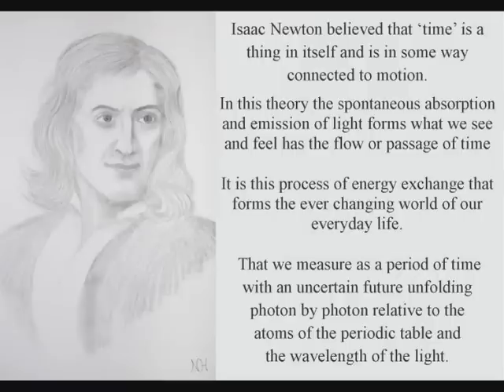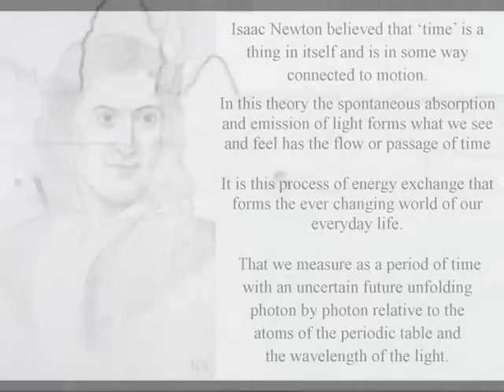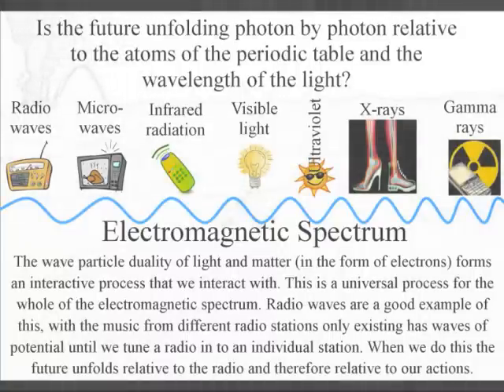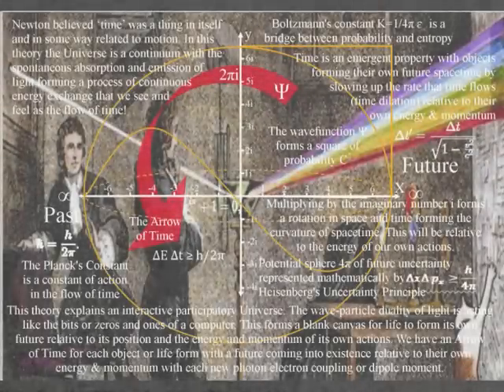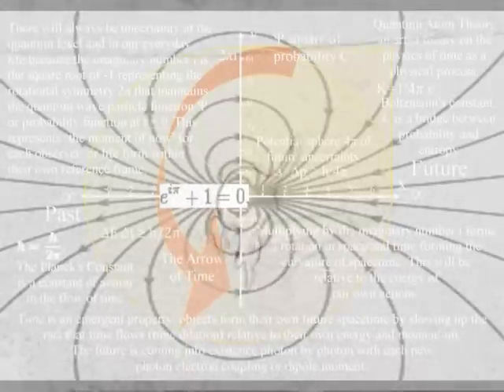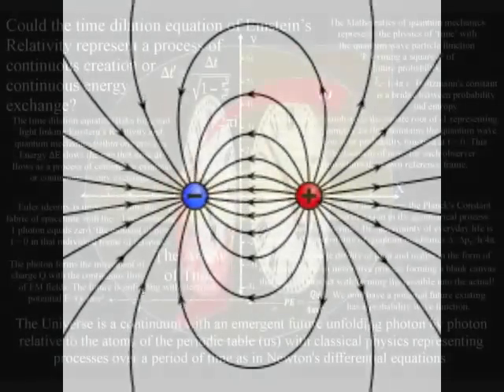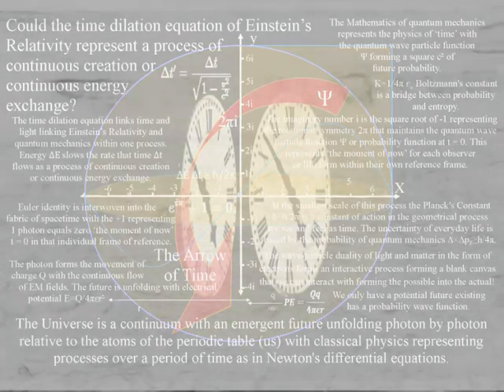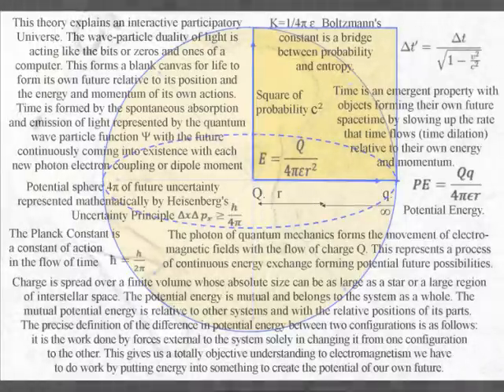Newton said that time is a thing in itself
Newton believed that ‘time’ is a thing in itself and is in some way connected to motion. In Newton’s day there was no way of understanding what this ‘motion’ might be, but today we know that because the Universe is never at absolute zero everything is radiating electromagnetic light waves continuously.
If our eyes were more sensitive to the different wave lengths of light we would be able to see that everything is radiating light relative to its energy or temperature. This video promotes the idea that the spontaneous absorption and emission of light forms what we see and feel has the flow or passage of time. It is this process of energy exchange that forms the ever changing world of our everyday life.
 That we measure as a period of time with an uncertain future unfolding relative to the atoms of the periodic table and the wavelength of light.